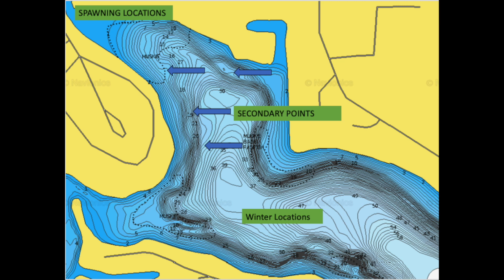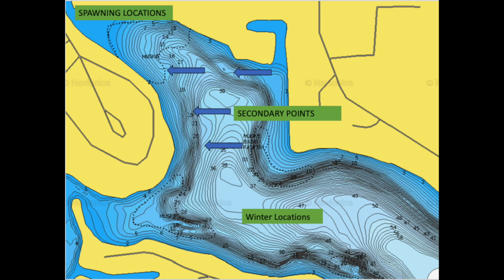Pre spawn Bass Fishing - Tough Conditions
In this video we breakdown how to fish tough spring conditions. Cold Fronts make for tough fishing in the spring and we focus on finding transition areas that fish use to make the seasonal shift from deep winter haunts to the spawning areas they use in the late spring.  Secondary points are key this time of year and we show you how to find them and how to catch fish in those areas.

Baits and Gear used
Dropshot -

Sixgill fishing - Saga 7 ft M
Sixgill Fishing Reaver 3000

Sixgill Fishing - Heimdall  6:9 medium
Sixgill Fishing - Harmar 7:0